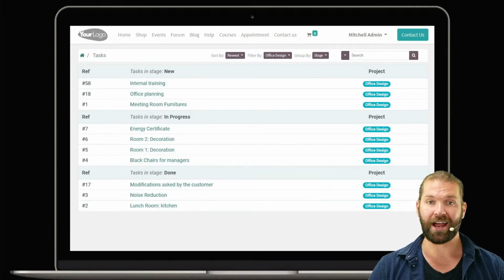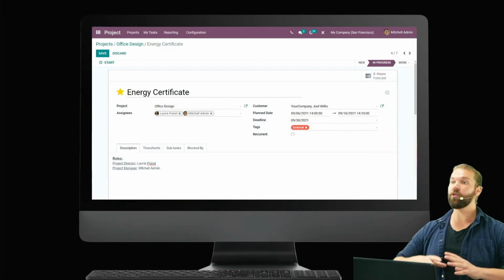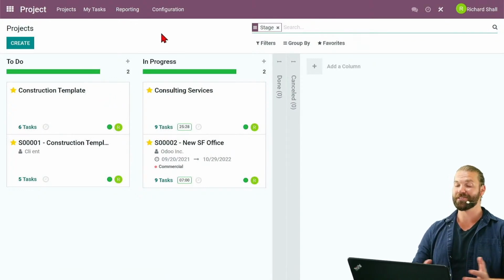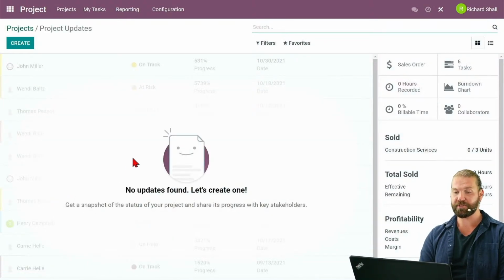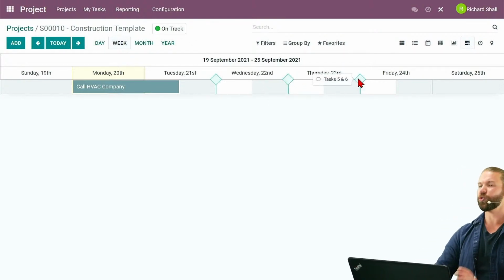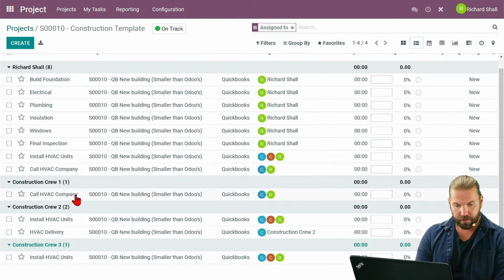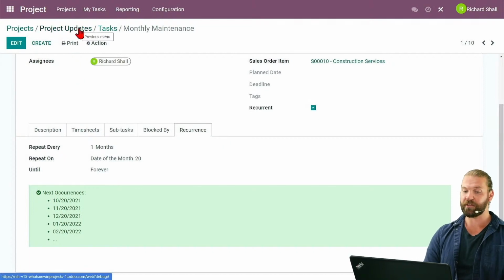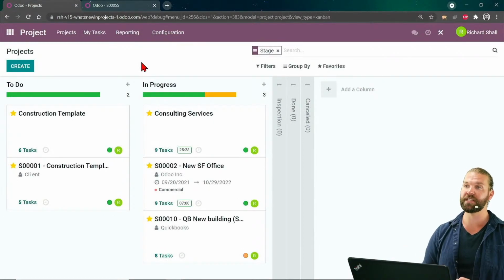What's New in Project?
Do you have a lot of projects to manage? Looking for a way to track what needs to get done by whom and when? Not sure what's the status of a project?

Well look no further!  Come check out what's new and happening over in our Projects Module in version 15! From Task dependencies, Project Status updates, new reporting tools , and more!